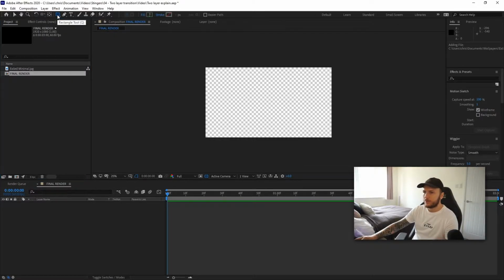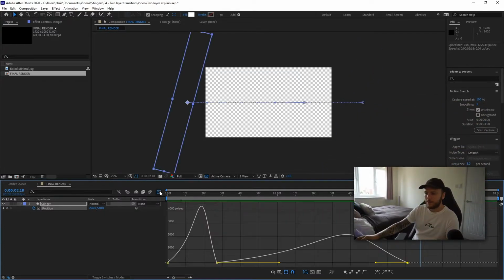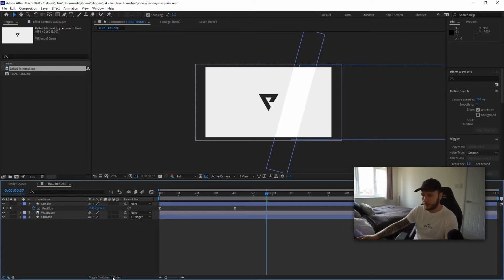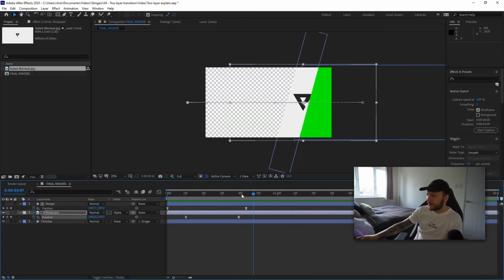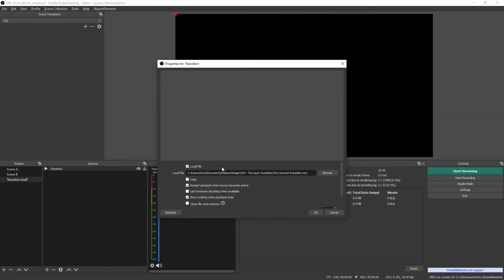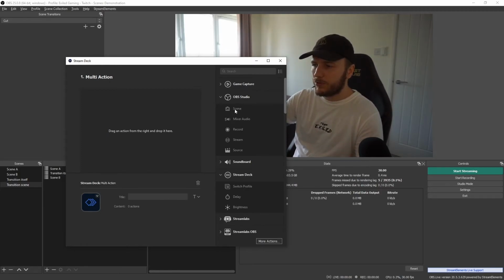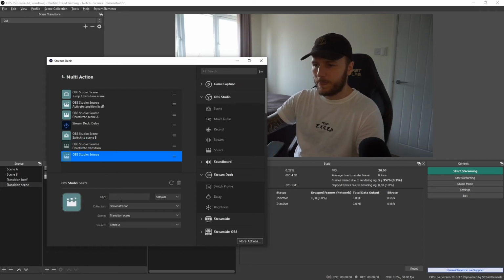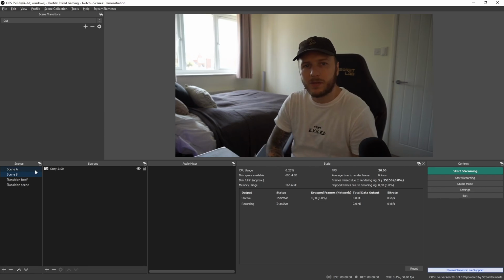Create A Multi-Layered Stinger In OBS! Pokimane Transition Tutorial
In this video we'll walk step by step on how to create a unique looking stniger transition that shows two scenes at the same time!

⏩ Timestamps!
0. Introduction: 0:00
1. Getting started: 0:14
2. Setting up stinger comp: 0:50
3. Setup Paralax : 8:04
4. Export transition: 12:05
5. Setup OBS: 13:13
6. Setup streamdeck: 17:00
7. Closing comments: 23:30